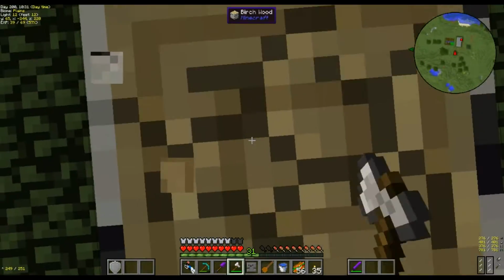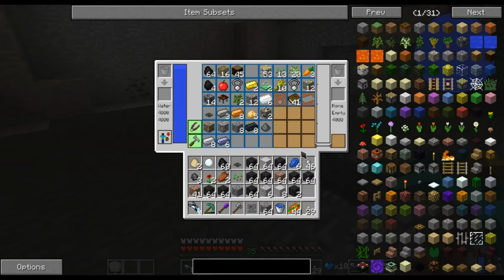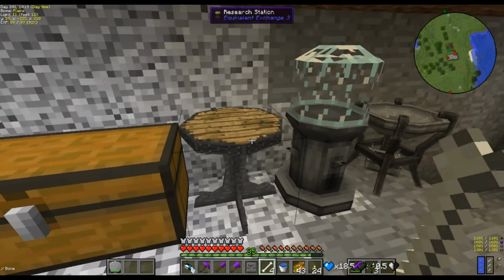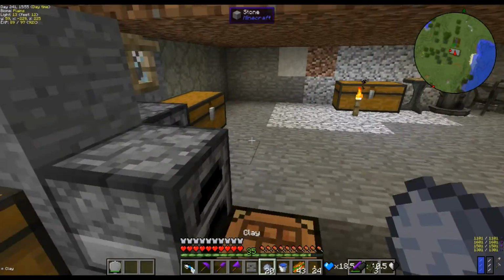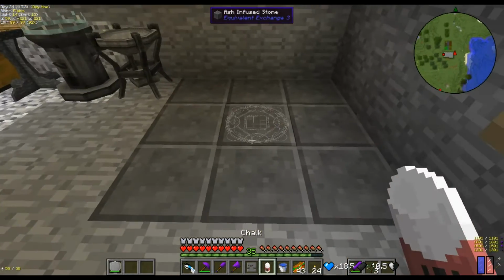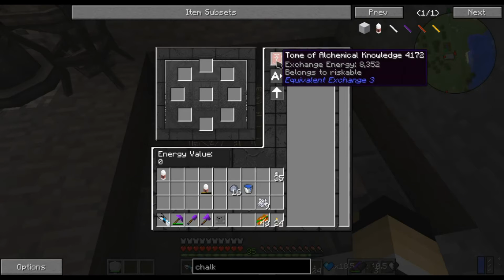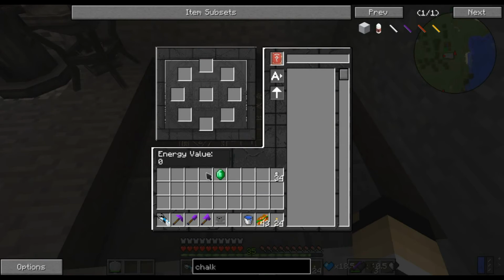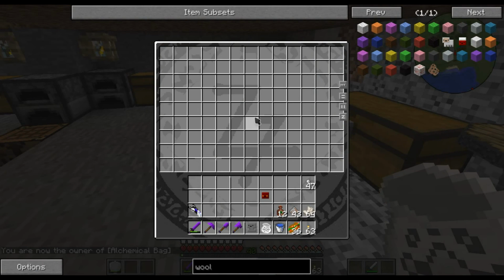Crazy Craft 3.0 EP2: NASTYSAURUS and Equivalent Exchange 3 Spotlight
NOTE: For the Equivalent Exchange 3 spotlight skip to 2:43

This is officially EP2 but really, it should be EP3.  This is because a Nastysaurus interrupted my plans!

Music featured in this video:

"D34D 5P4C3 (VIP Mix)", Pseudomorph, and Rhode Trip by Strong Suit